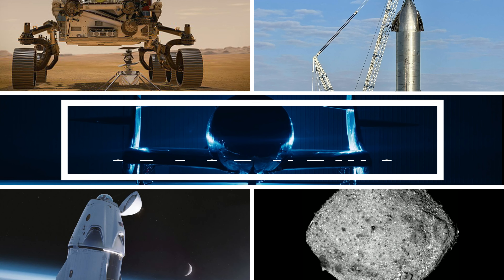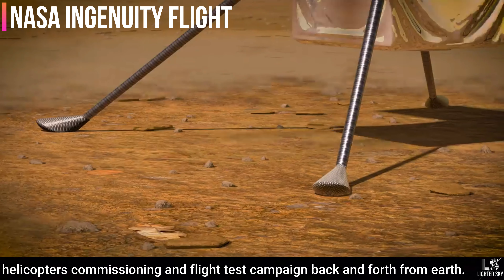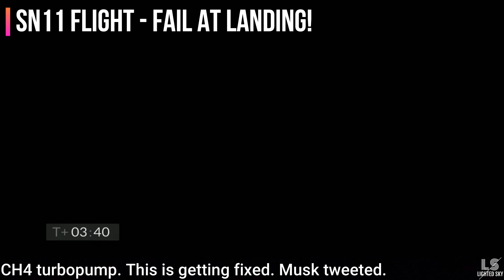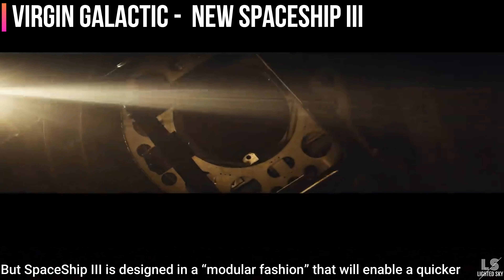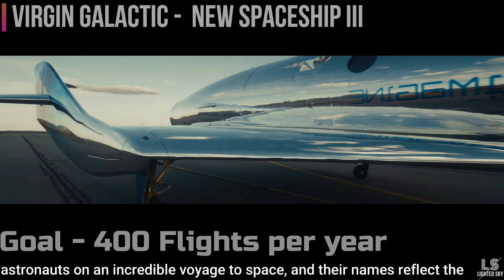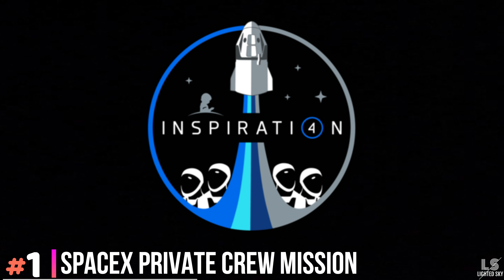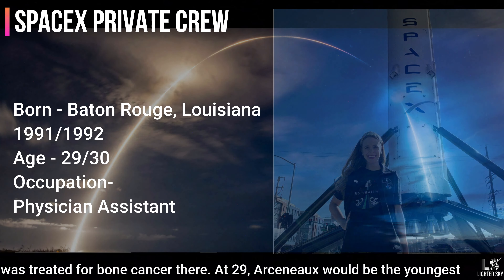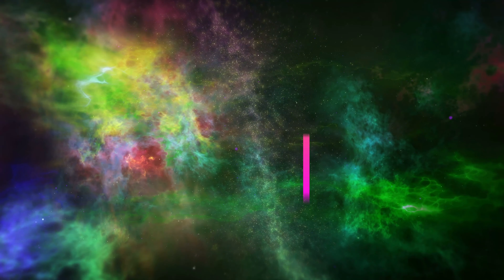Space News : Ingenuity flight, Inspiration4 Mission and more | Lighted Sky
Welcome back to the Lighted Sky Space News.
Lets see what all happened in the last few days and future updates!

Timeline:-

||00:00​ - Intro

||00:19​ - Mars Ingenutiy Flight

||02:19​ - SN 11 Flight - Fail at landing

||04:33​ - Virgin Galactic - New SpaceShip III

||06:42​ - OSIRIS-Rex Mission - A final approach!

||08:15​ - SpaceX Inspiration4 Mission

||10:47 - The End